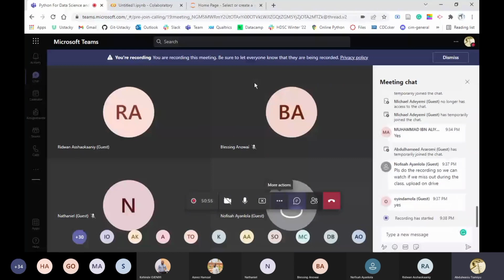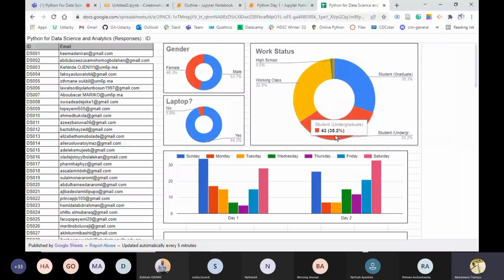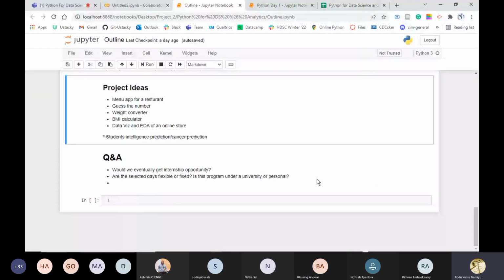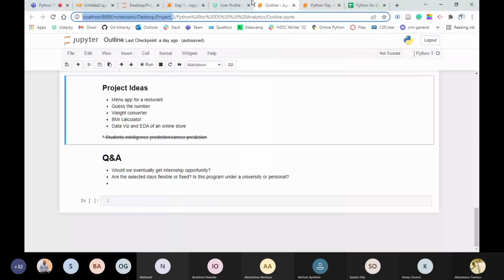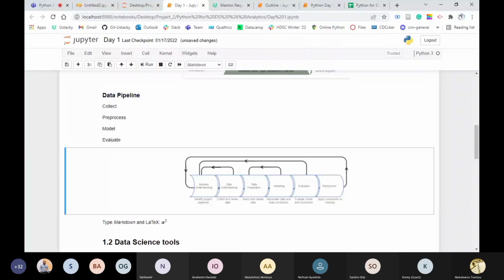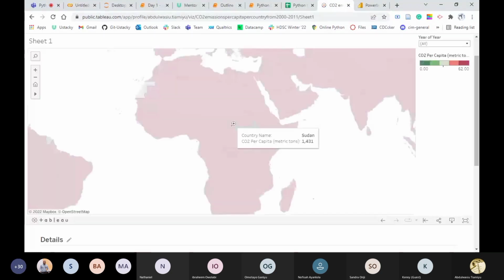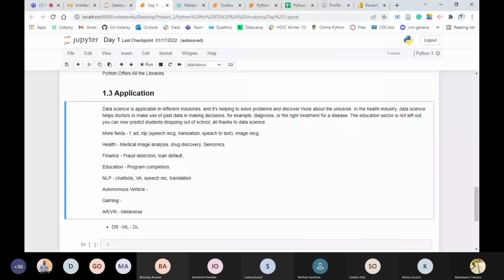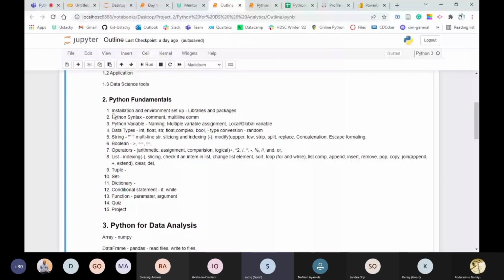Python For Data Science and Analytics-20220219_213755-Meeting Recording (Day 1)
Onboarding

Introduction to Data Science and Analytics
Tools
Applications